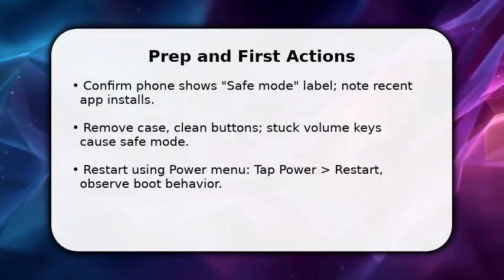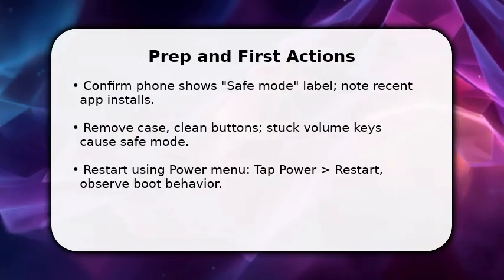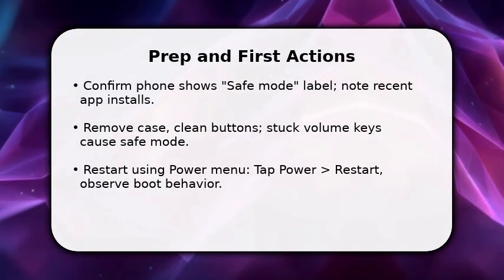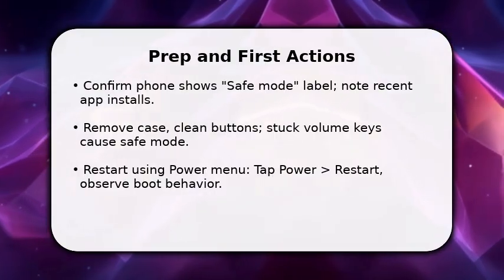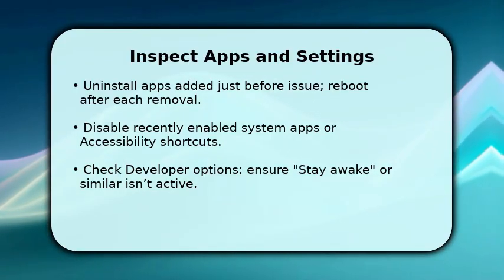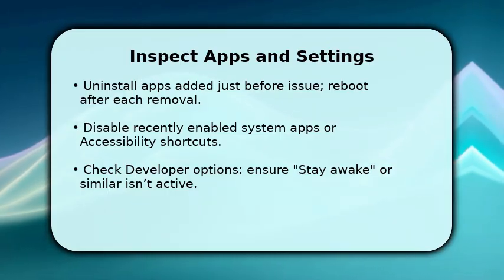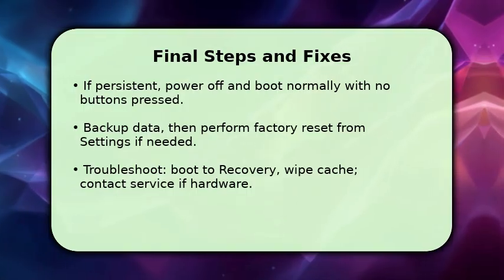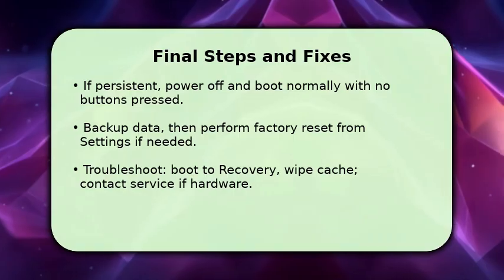How to Remove Safe Mode in Android Realme - Step by Step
Discover the simple steps to exit Safe Mode on your Realme Android device. This video guides you through a clear, step-bythy process tailored for users seeking assistance with their phones stuck in safe mode.

Realme, Safe Mode, Android Device Exit, Step by Step Guide, How to Remove Safe Mode Realme, Exiting Safemode on Android, Device Troubleshooting, Smartphone Fixes, Reality Mobile Help, Getting Out of Lockdown Modes in Phones